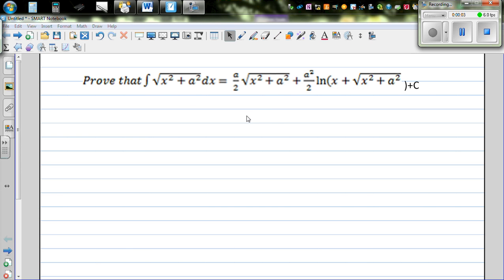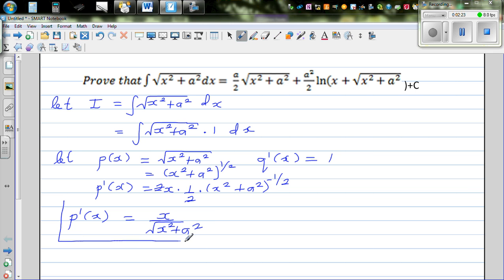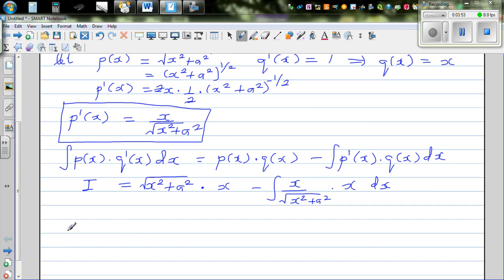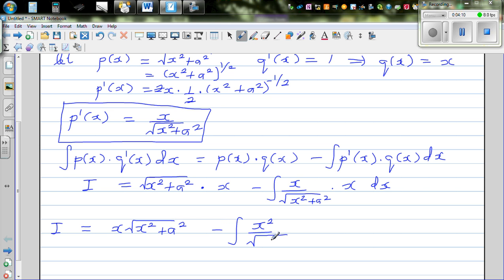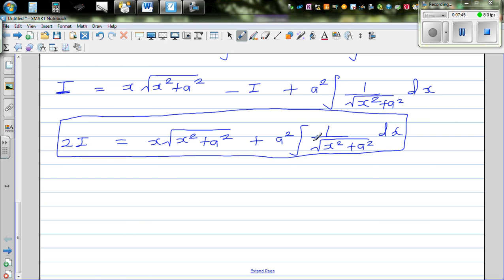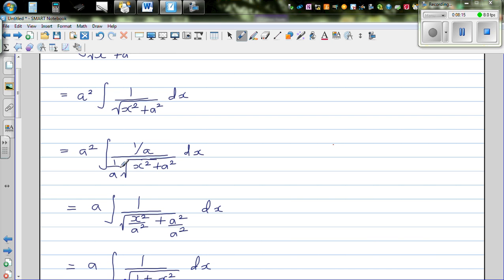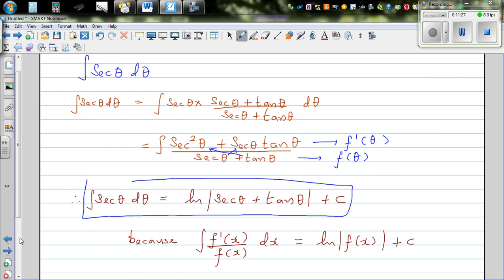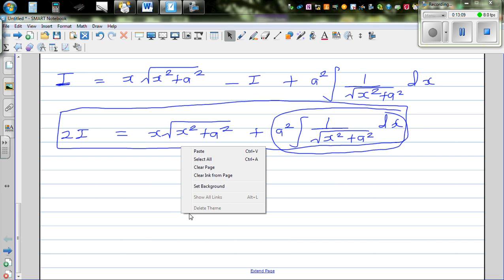Integration of sqrt x^2+a^2 dx